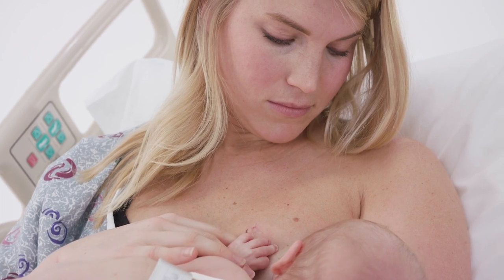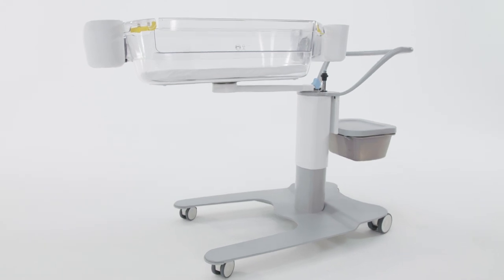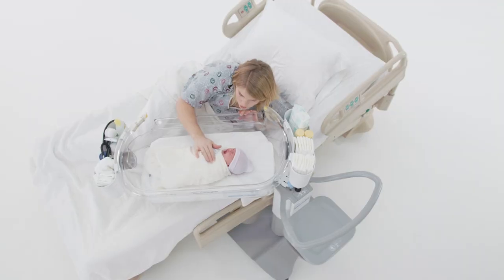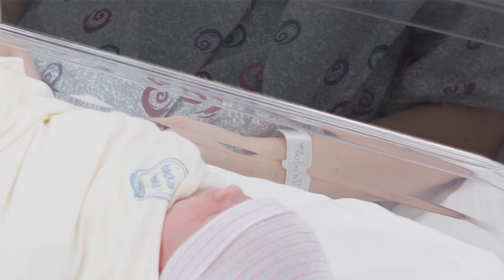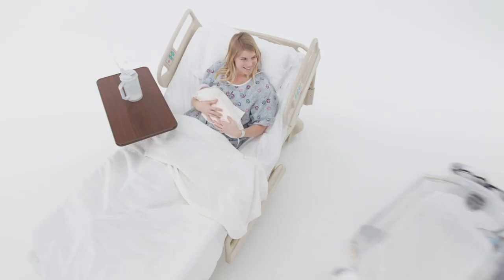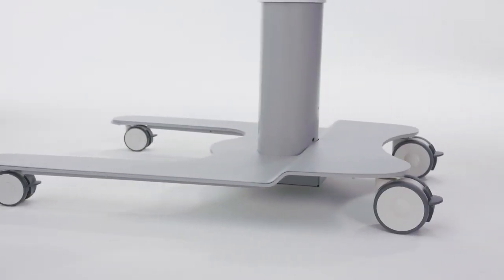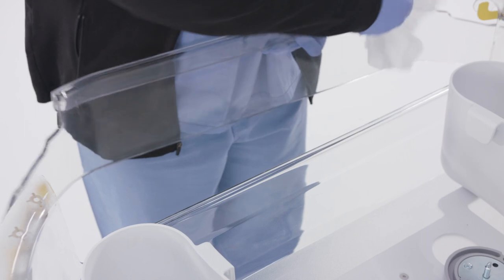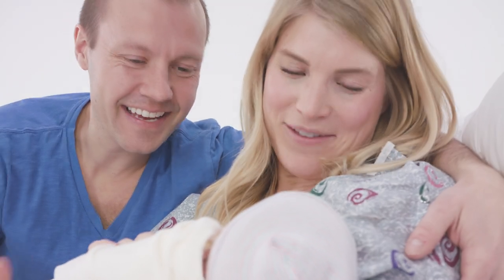HALO® BassiNest® Swivel Sleeper Hospital Series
The first time a mother holds her baby the journey of protection begins. And for most, the model for care of her child is established in the hospital. Introducing the revolutionary HALO® BassiNest® swivel sleeper for hospital birth centers — a new concept in the world of bassinets. It’s the only hospital bassinet designed to safely keep baby closer to mom than ever before, enabling the closeness that a mother desires most in the first moments with her child. With its innovative mother-baby centered design, a mother can now easily tend to her baby’s needs from bed — empowering her to easily care for her child. Promoting skin-to-skin bonding. Promoting breastfeeding. Reducing nurses' time to support baby’s care. Providing baby a safe sleep environment and modeling safe sleep practices for parents. The HALO® BassiNest® is the ideal bassinet to ensure safe, comfortable & enjoyable experience for families during their stay at your birth center.